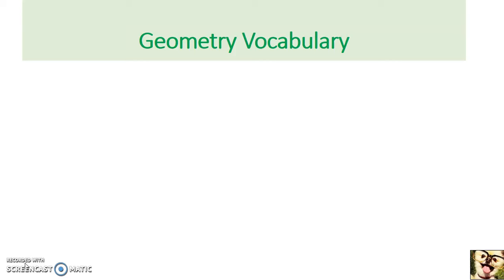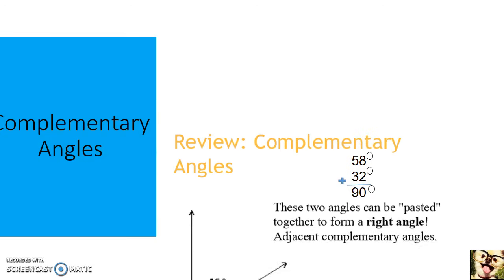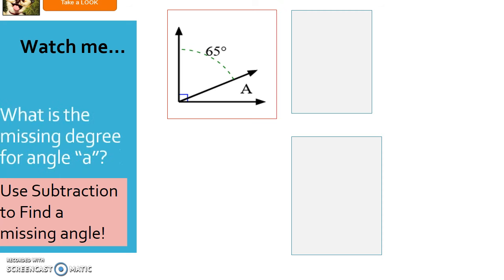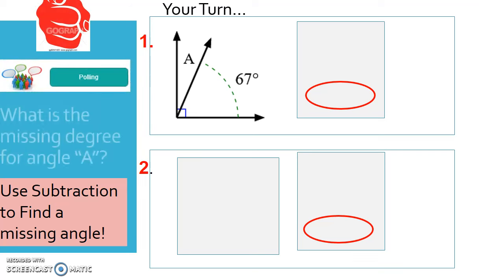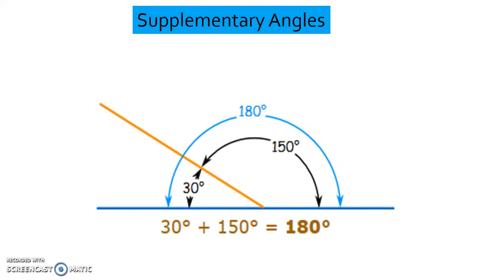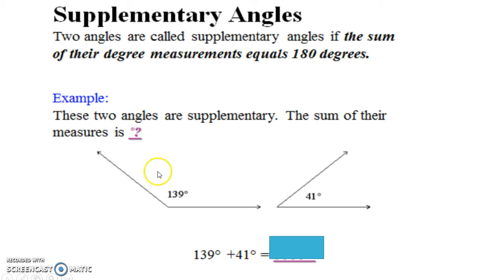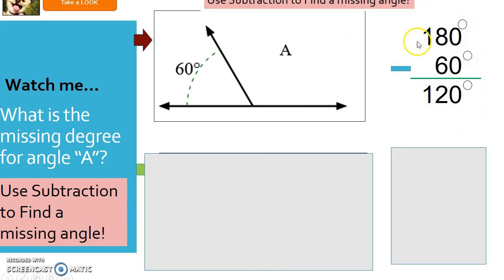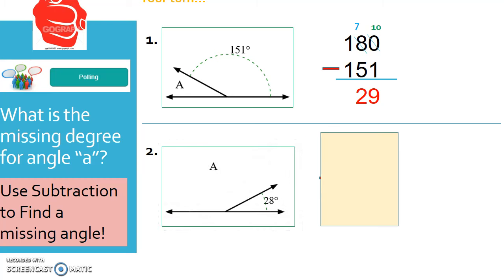Supplementary and Complementary Angles